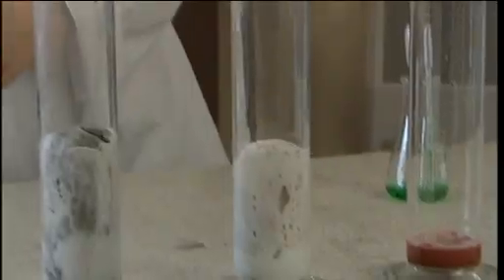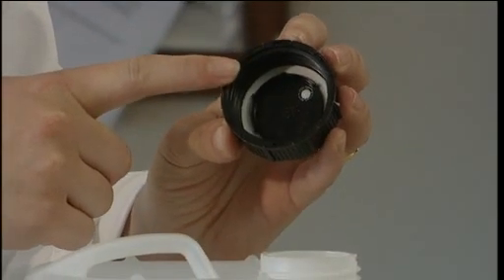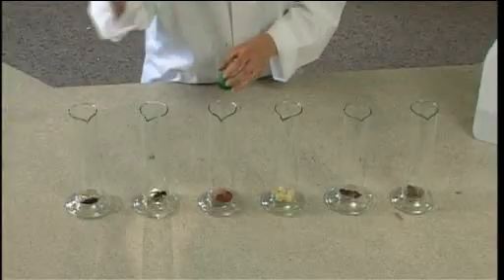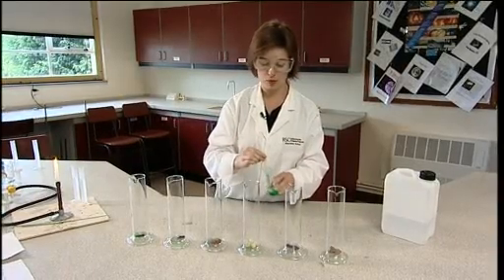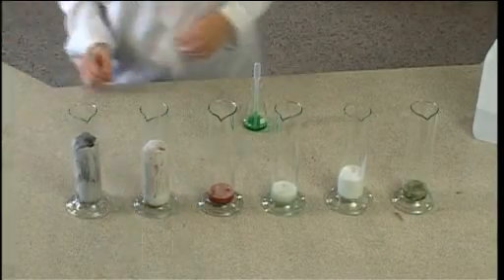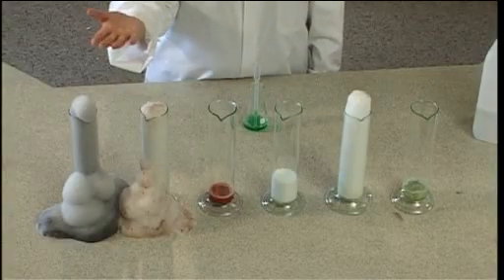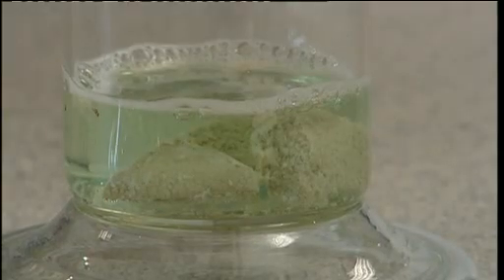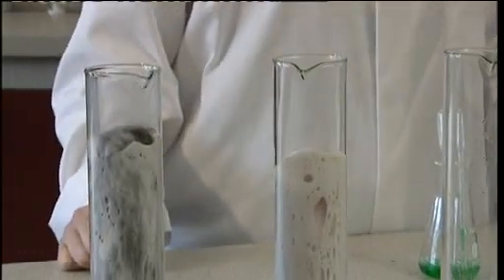Decomposition of hydrogen peroxide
Several measuring cylinders are set up each containing a little washing up liquid and a small amount of a catalyst for the decomposition of hydrogen peroxide. Hydrogen peroxide is poured into the cylinders and a foam rises up the cylinders at a rate that depends on the effectiveness of the catalyst.